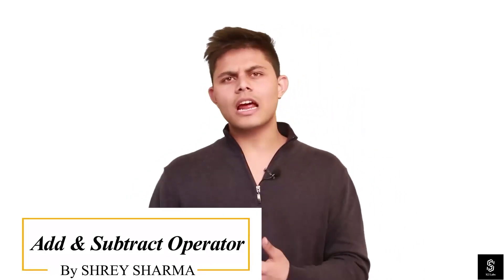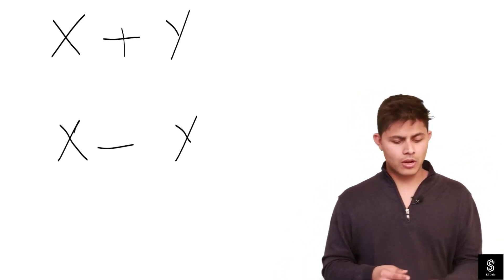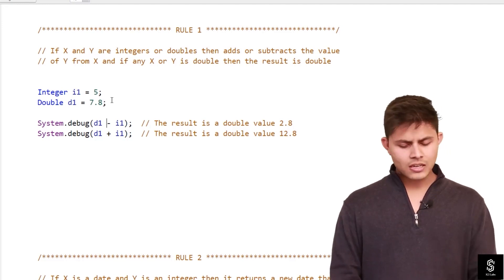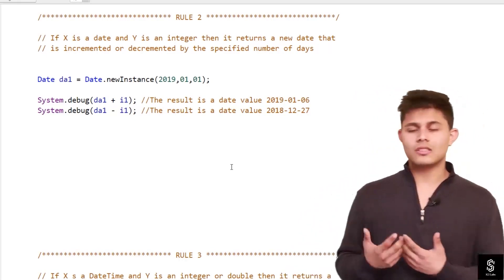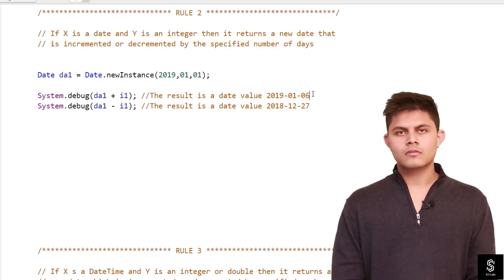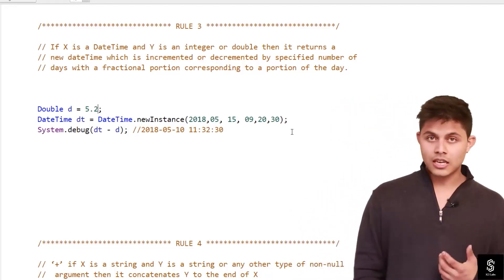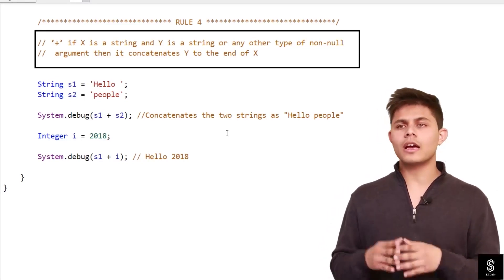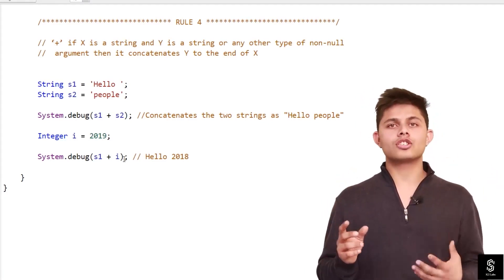Add And Subtract Operators In Apex | Salesforce Development Tutorial 2025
In this video, we will understand the concepts of the add and subtract operators in Apex.
Both the add and subtract operators are basic arithmetic operators that execute addition and subtraction on variables. We will investigate its functionality and application in many circumstances, using various data types such as integers, doubles, dates, date-times, and strings. In addition, we explore the rules connected with these operators, such as data type management and string concatenation behavior.

Questions Covered in the Video:

What are the add and subtract operators in Apex?
How do the add and subtract operators work in Apex?
What data types can be used with the add and subtract operators in Apex?
How does the add operator handle different data types in Apex?
What is the difference between the add operator and the subtract operator in Apex?
Can the add and subtract operators be used together in an expression in Apex?